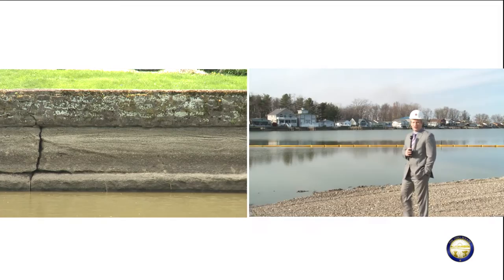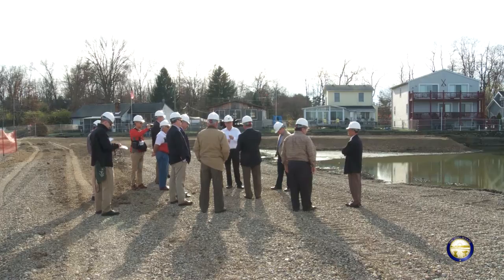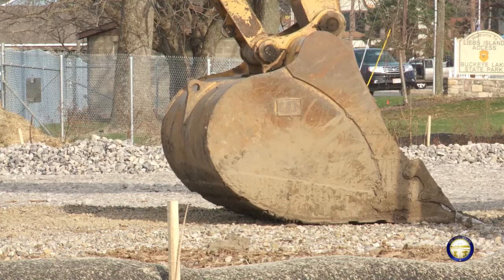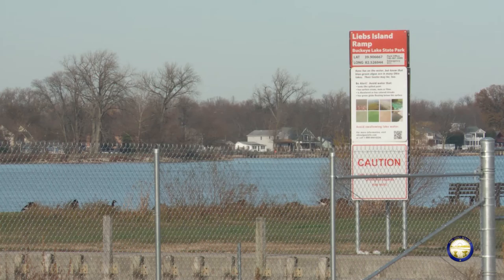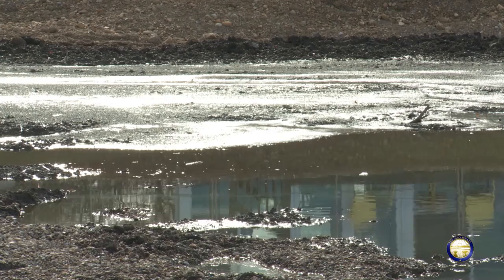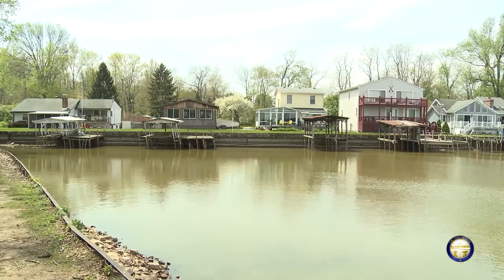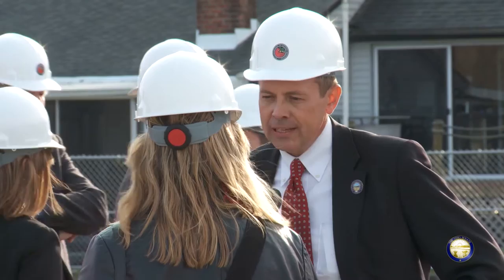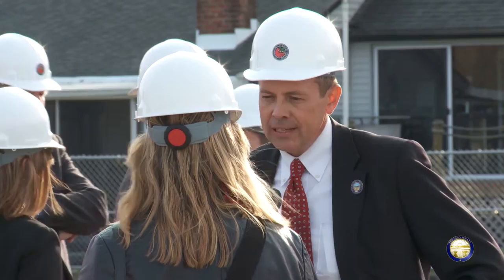In Depth: A Buckeye Lake Update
The Buckeye Lake dam renovation makes significant progress, toward an aggressive goal this spring.
Watch this week’s Senate Report featuring DNR Director Jim Zehringer, Senator Jay Hottinger (R)-31st  and Doug Stewart who lives by lake.